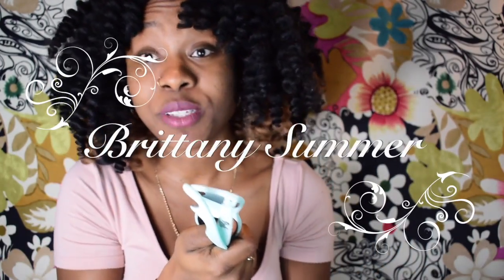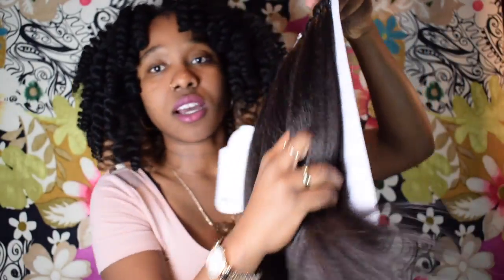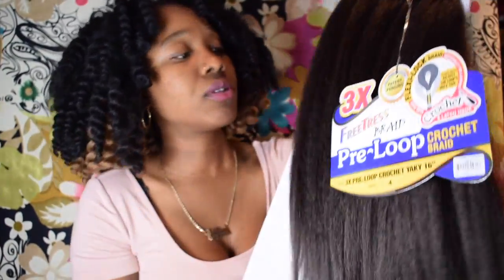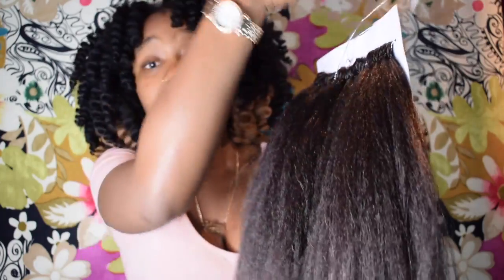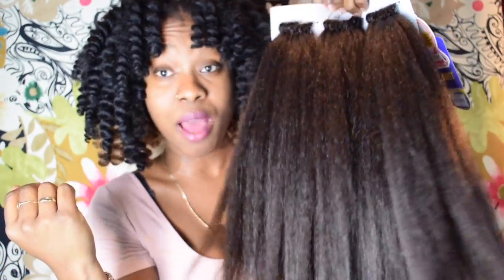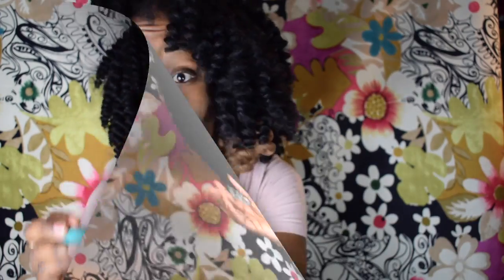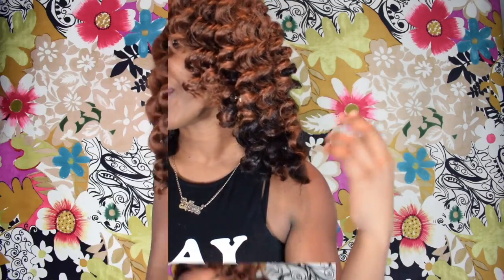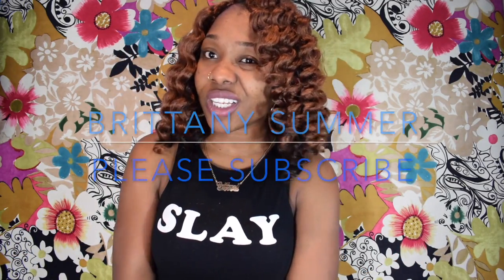Freetress Pre-Loop Flexi-Lock Yaky 16 Tutorial Curly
Tutorial on Freetress Pre-loop Hair

SNAP- Lovely_Summer